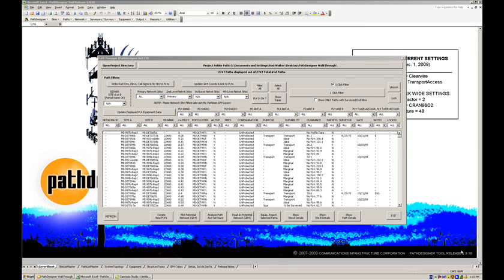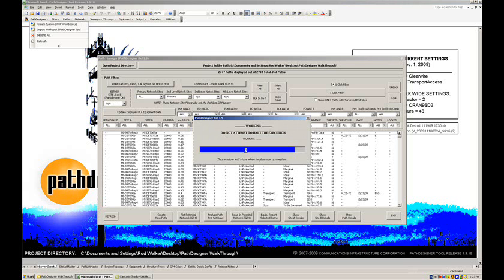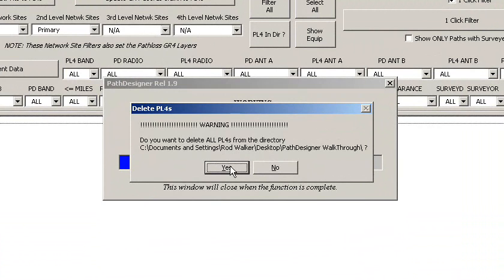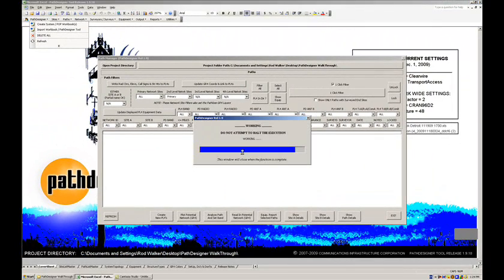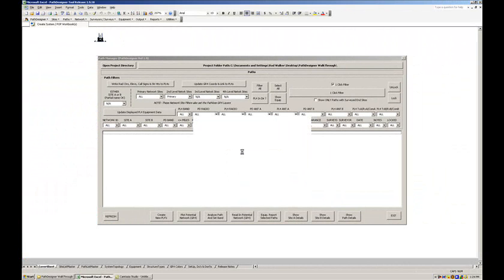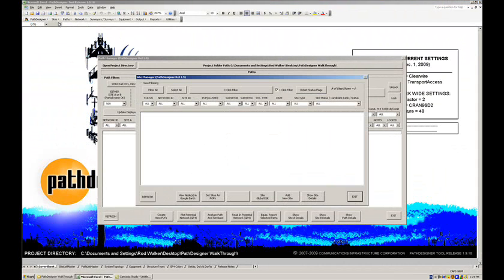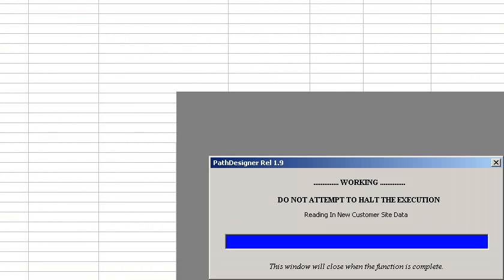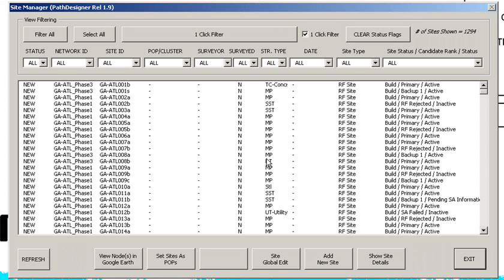Overview Part 4 Clearing Tool, Import CV & Plot Sites.wmv